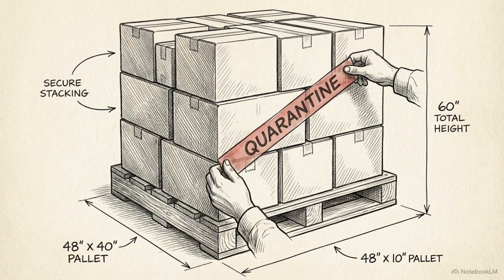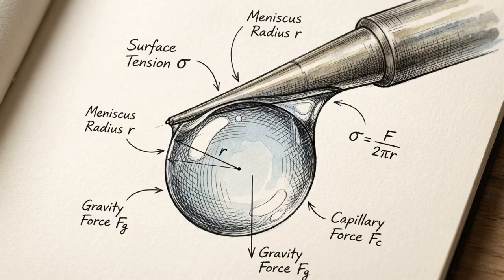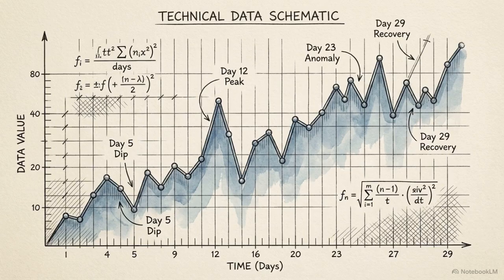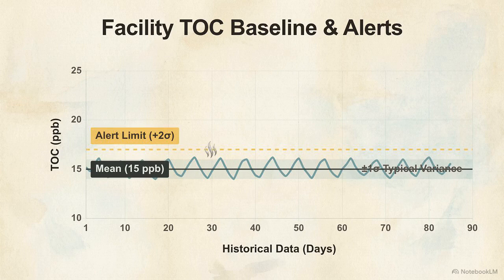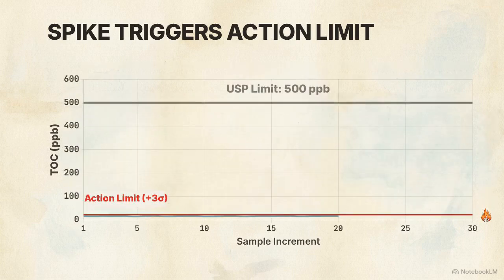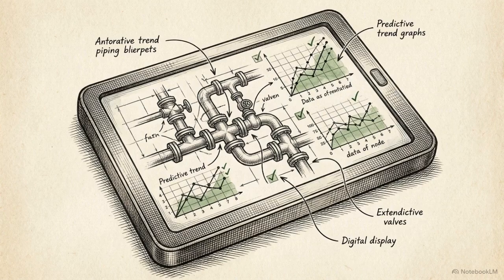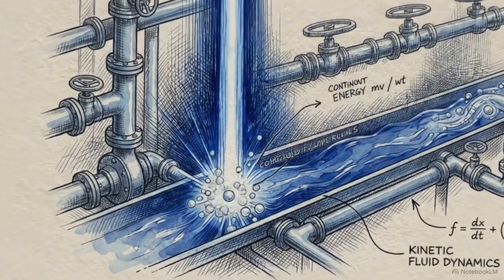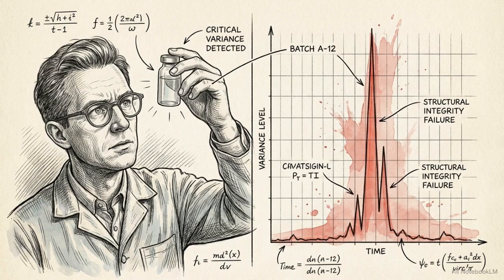FDA Compliance: How to Manage TOC Limits in Pharma Water Systems (USP General Chapter 643)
Are you relying solely on the 500 ppb TOC ceiling? In this video, we dive deep into why waiting for a limit breach is a recipe for an FDA 483 warning letter. We break down the mathematics of Alert and Action limits and how to audit your piping geometry to prevent biofilm buildup.

​[Key Takeaways]
​The Science of TOC: How organic carbon shields bacteria from sanitization.
​Statistical Process Control: Calculating Mean + 2σ (Alert) and Mean + 3σ (Action) limits.
​Piping Audits: Applying the ASME BPE 3D rule for dead legs.
​UV Oxidation: The role of 185nm wavelength in destroying complex organics.
​Root Cause Analysis (RCA): A step-by-step checklist for investigating TOC spikes.

​[Timestamps]
0:00 The "Microscopic Shield": Why TOC matters
0:45 USP 643 vs. Statistical Control Limits
1:30 Establishing your Facility Baseline (30-90 Day Data)
2:15 Alert vs. Action Limits: When to intervene
3:10 Auditing Dead Legs: The 3D Rule (ASME BPE)
4:00 UV Lamp Maintenance & Biofilm Prevention
4:45 Root Cause Analysis (RCA) Checklist
5:30 Building your Compliance Audit Trail